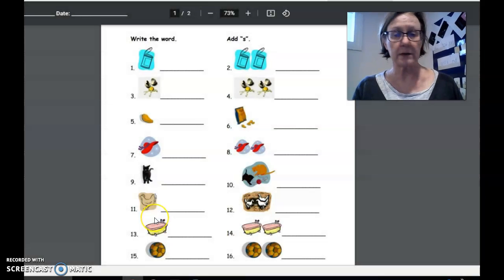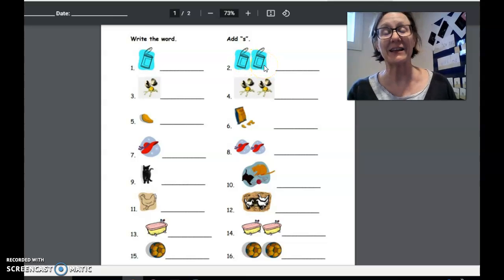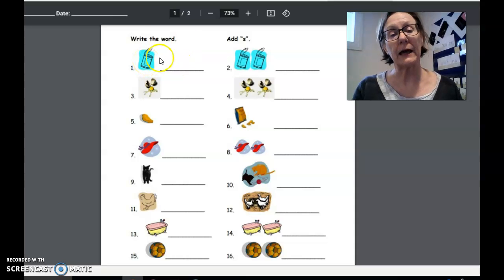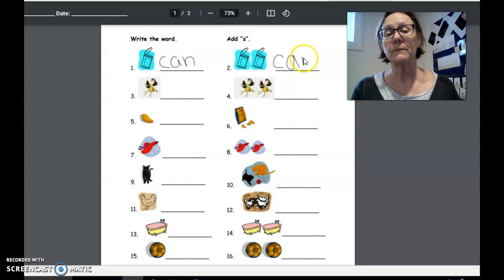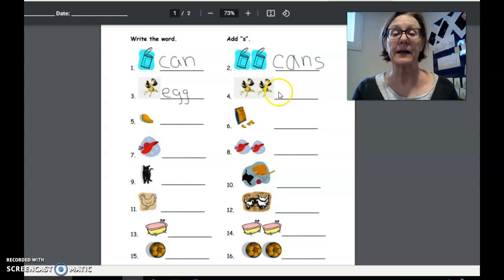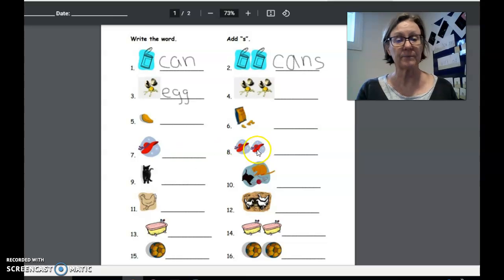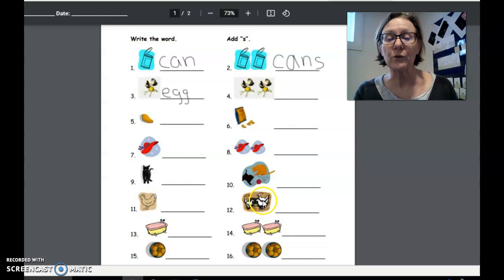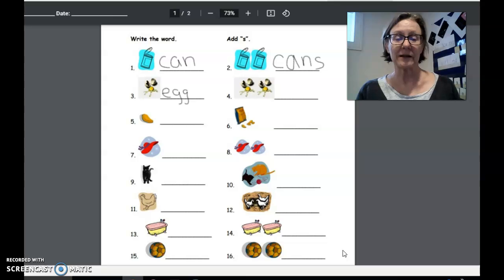1 can. 2 cans. March 11-22